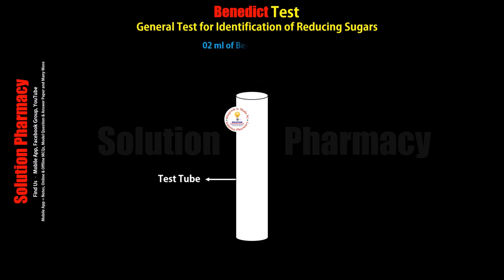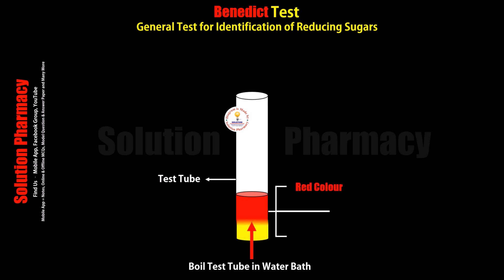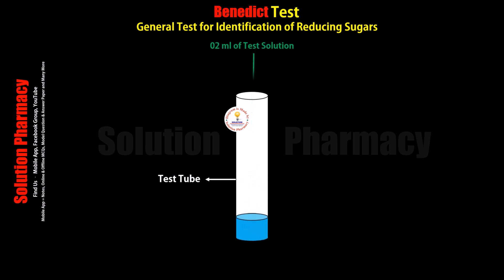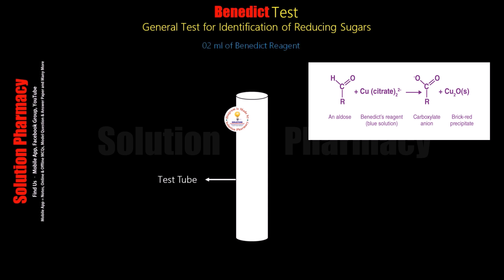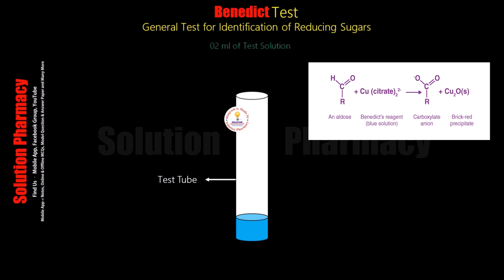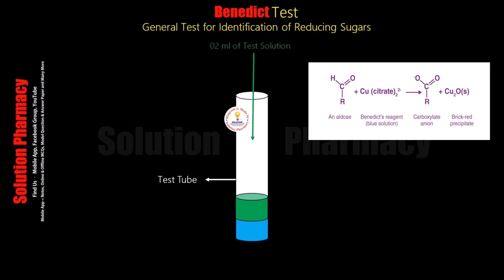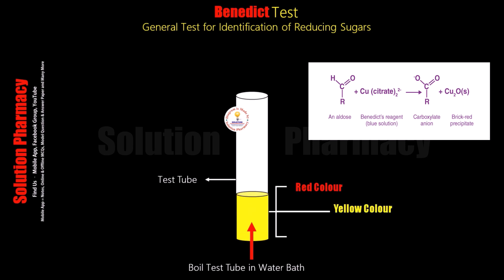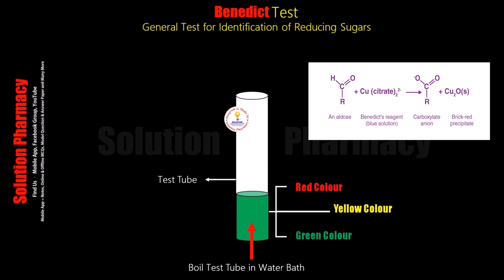Benedict Test | Test for Reducing Sugar | Biochemical Test for Carbohydrate | Animated Video English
1. Benedict's Test | Test for Reducing Sugar | Biochemical test for Carbohydrate | Animation Video

Benedict's Test
Benedict’s test is a chemical test that can be used to check for the presence of reducing sugars in a given analyte. Therefore, simple carbohydrates containing a free ketone or aldehyde functional group can be identified with this test. Benedict’s reagent (also known as Benedict’s solution), is a complex mixture of sodium citrate, sodium carbonate, and the pentahydrate of copper(II) sulfate.
When exposed to reducing sugars, the reactions undergone by Benedict’s reagent result in the formation of a brick-red precipitate, which indicates a positive Benedict’s test. An image detailing the changes in the color of Benedict’s reagent (from clear blue to brick-red) that are triggered by exposure to reducing sugars is provided below.

Principle of Benedict’s Test
When a reducing sugar is subjected to heat in the presence of an alkali, it gets converted into an enediol (which is a relatively powerful reducing agent). Therefore, when reducing sugars are present in the analyte, the cupric ions (Cu2+) in Benedict’s reagent are reduced to cuprous ions (Cu+). These cuprous ions form copper(I) oxide with the reaction mixture and precipitate out as a brick-red-colored compound.

Benedict’s Test Procedure
1. Take 2 ml of the test sample must be mixed with 2 ml of Benedict’s reagent
2. Heat the content of the test tube in a bath of boiling water for 3 to 5 minutes.
3. The development of a brick-red colored precipitate of cuprous oxide confirms the presence of reducing sugars in the test sample.

Interpreting of the Results
Color of the Precipitate and approx of Reducing Sugar
a. Green 0.5%
b. Yellow 1%
c. Orange 1.5%
d. Red 2%